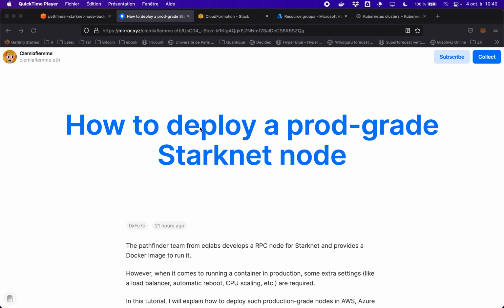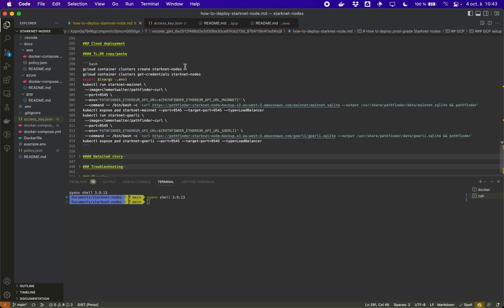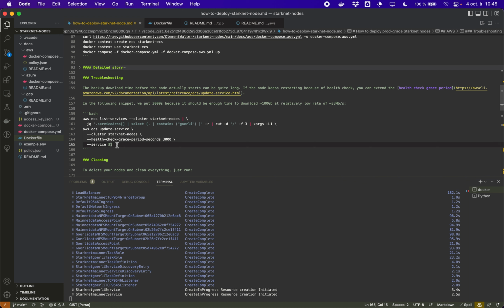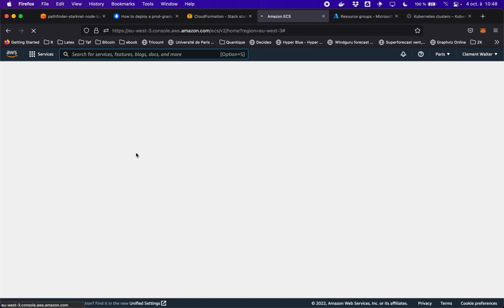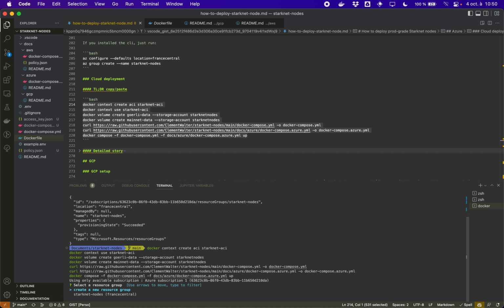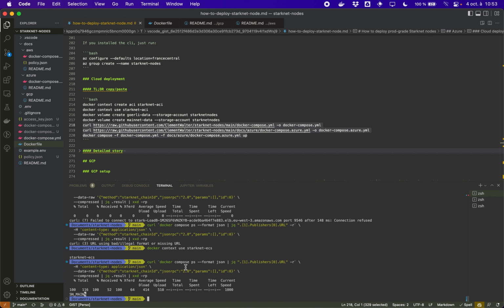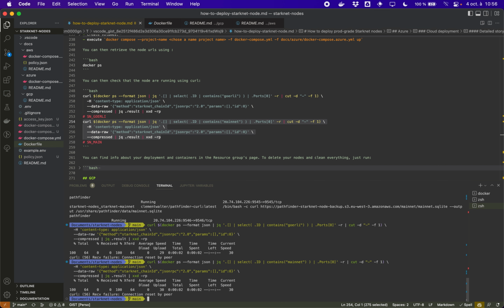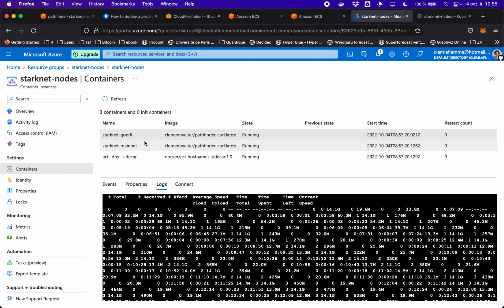How to deploy a prod-grade Starknet node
This video is a live demo of the content of this tutorial

It shows you how to deploy a prod-grade Starknet node on AWS, Azure and GCP.